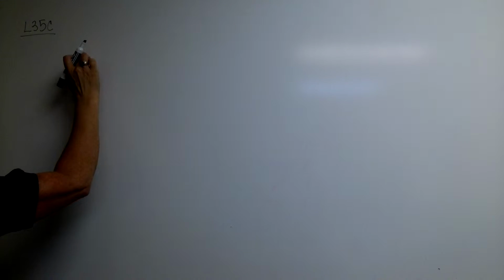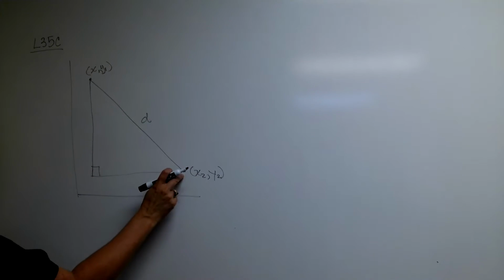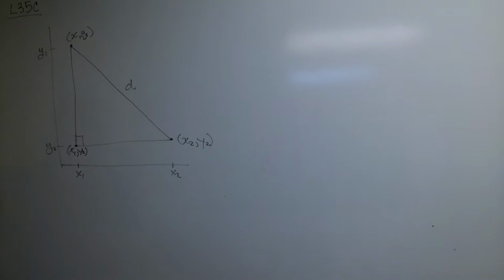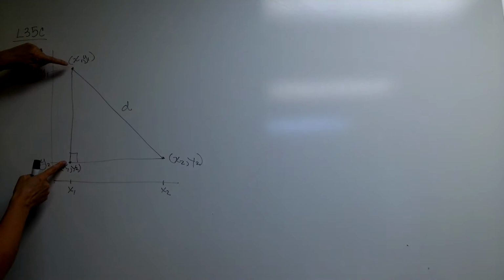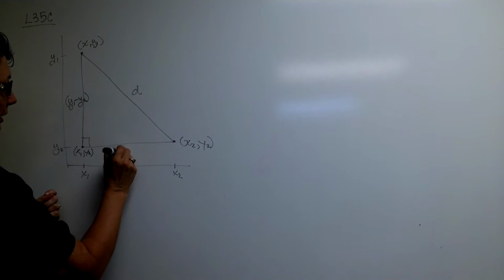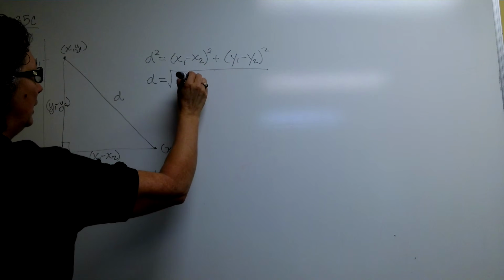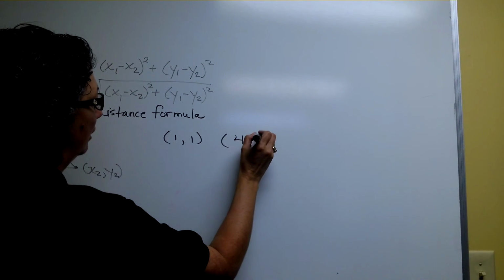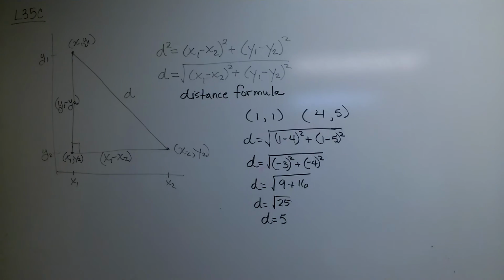Adv Math L35C